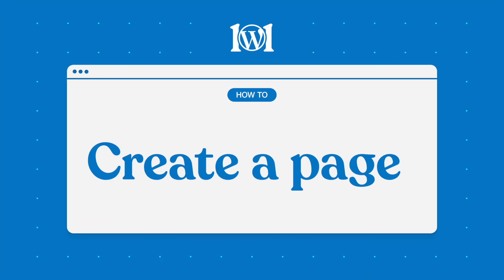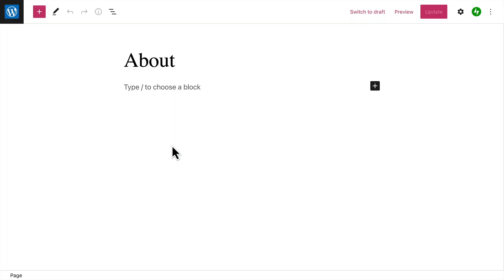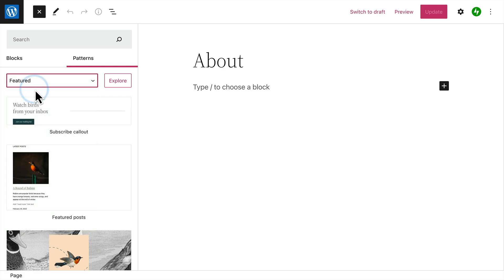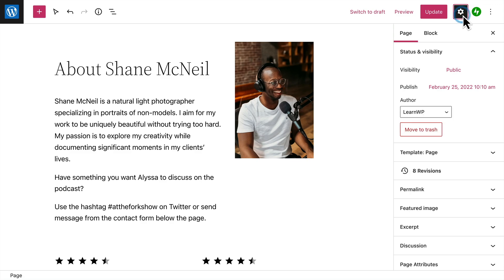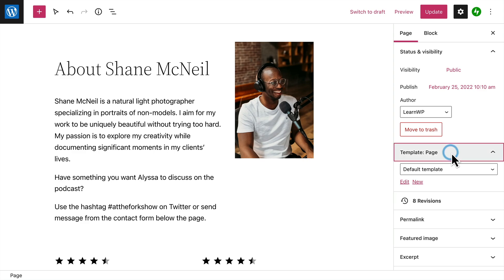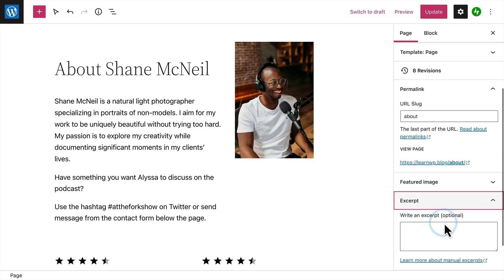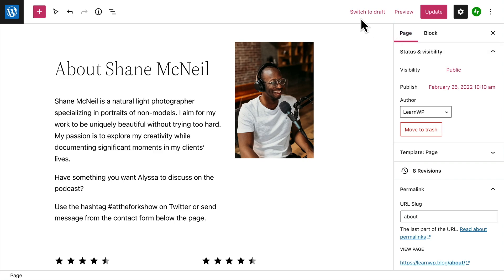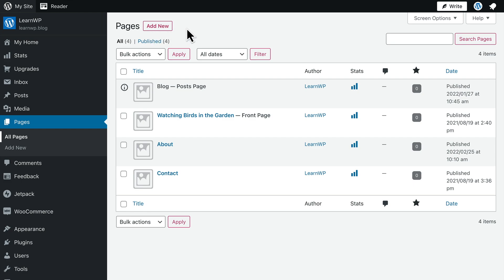Create a page | WordPress.com Support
Welcome to WordPress.com! In this video, you’ll learn how to create a page on WordPress.com.